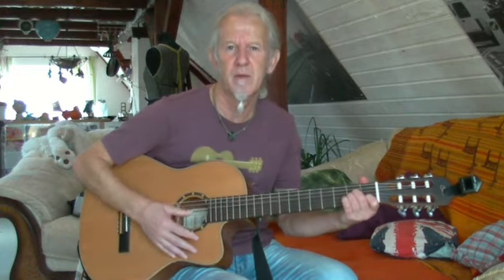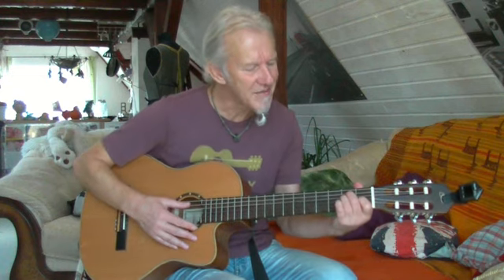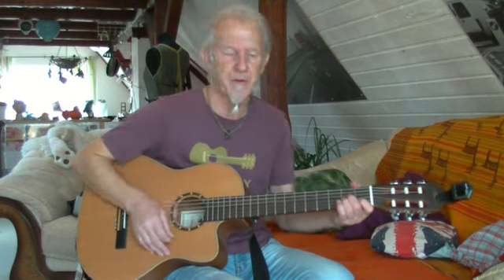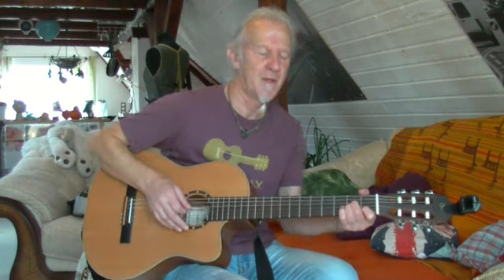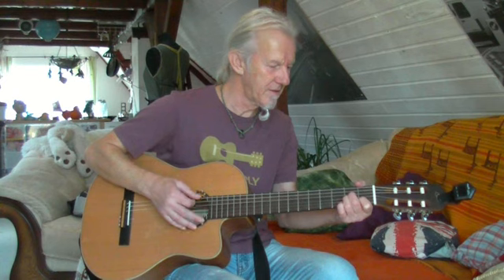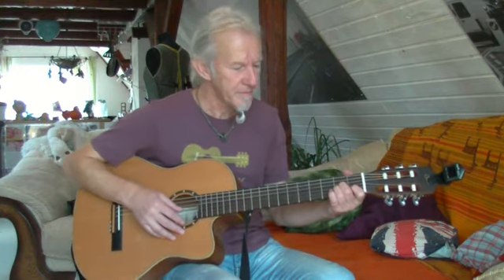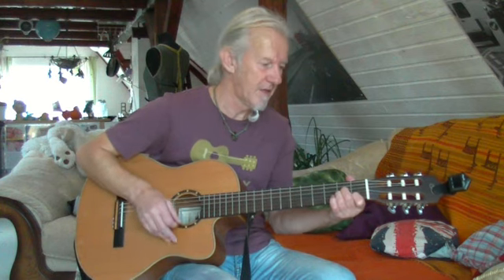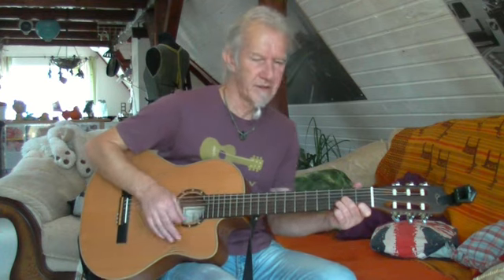Summertime (how to play and sing): Very easy for guitar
George Gershwin's Summertime made very easy for acoustic guitar and singing. The chords used are Am Dm E E7 and C.

Summertime and the livin' is easy
Fish are jumpin' and the cotton is high
Your daddy's rich and your mamma's good lookin'
So hush little baby don't you cry

One of these mornings you're going to rise up singing
Then you'll spread your wings and you'll take to the sky
But until that morning there's nothing can harm you
With your daddy and mammy standing by